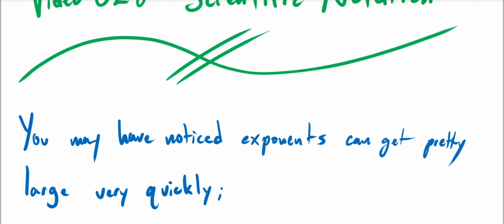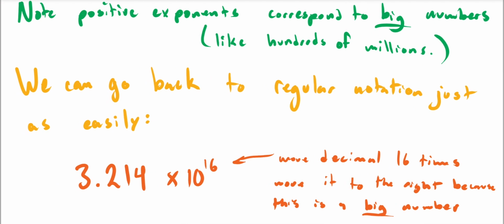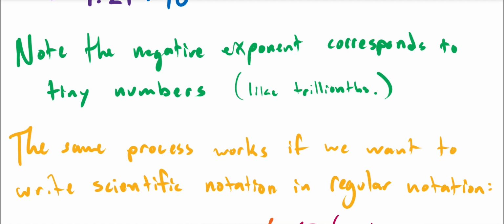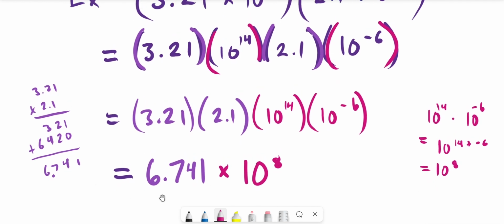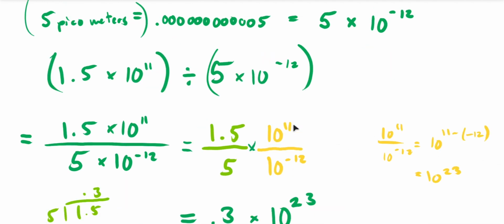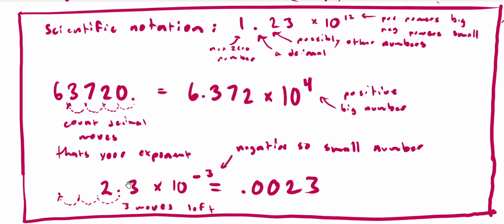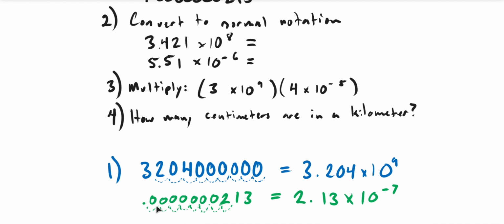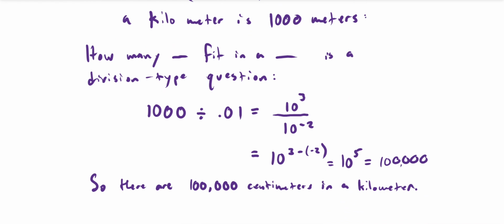MAT 1033 Video 028 Scientific Notation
This is a video series corresponding to the course Intermediate Algebra at Indian River State College as taught by myself, Dr Sean Perry. This video covers an introduction to scientific notation.